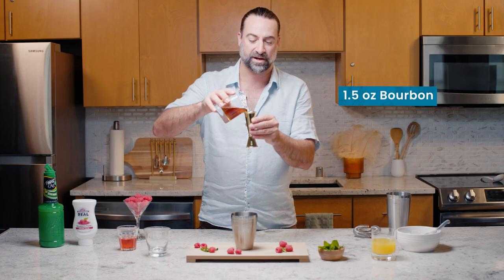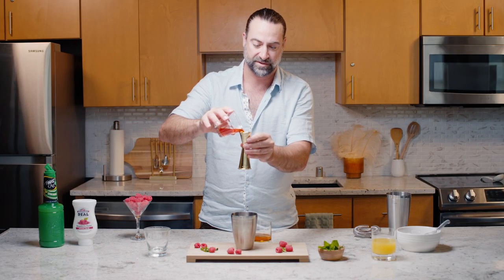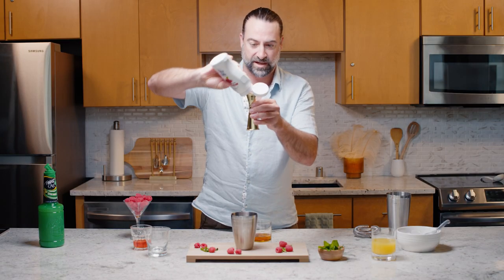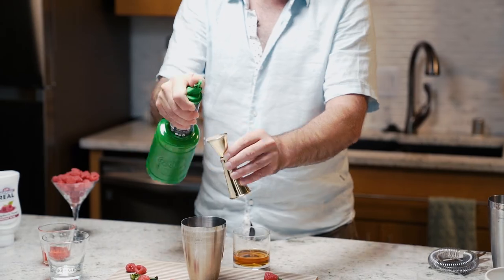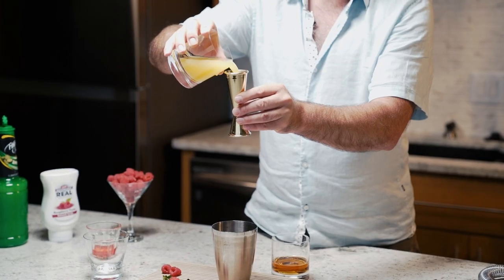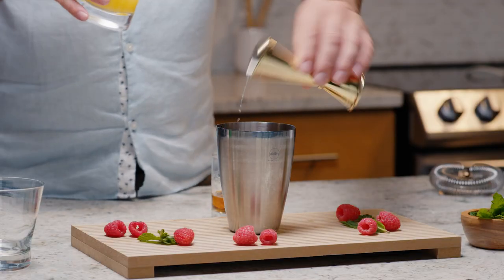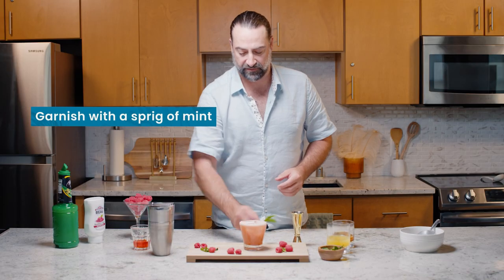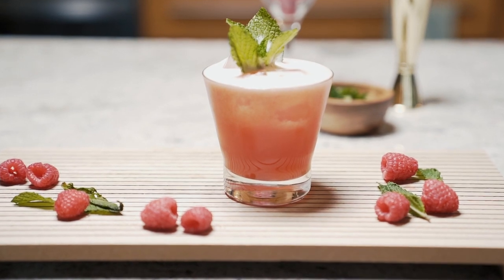Reàl Mixology: Lou's Villa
Join Mixologist, Chris Hopkins, as he crafts up a dance part in a glass! Lou's Villa will have you tangoing all night! With Raspberry Reàl, bourbon, Campari, and a hint of pineapple, experience the delightful vibes of Lou's Villa.

RECIPE & MORE!

INGREDIENTS

1 oz Raspberry Reàl
1.5 oz Finest Call Single Pressed Lime Juice
1.5 oz Bourbon
1 oz Campari
2 oz Pineapple juice

GARNISH

Raspberry + Mint

Directions:

Combine ingredients in a shaker filled with ice. Shake and strain into a rocks glass over fresh ice. Garnish.